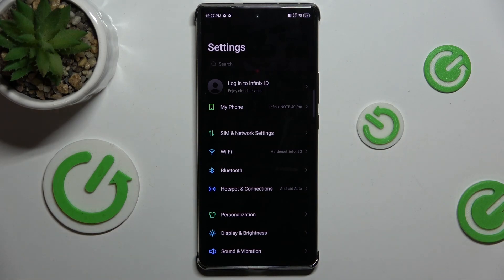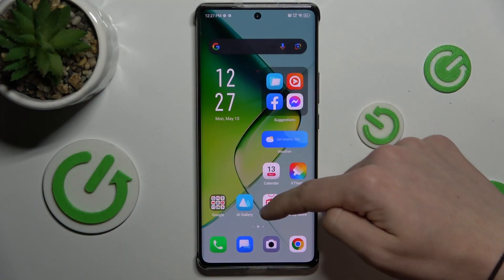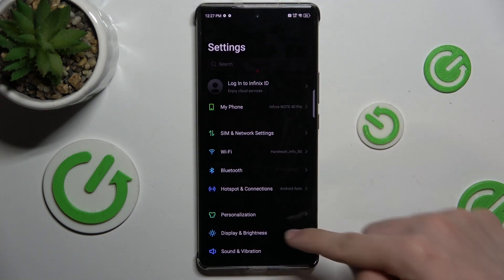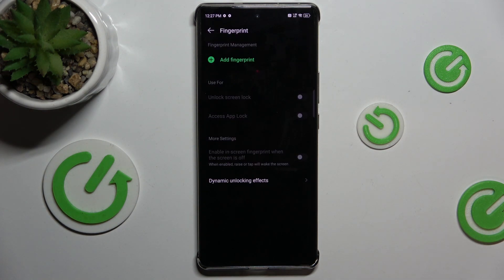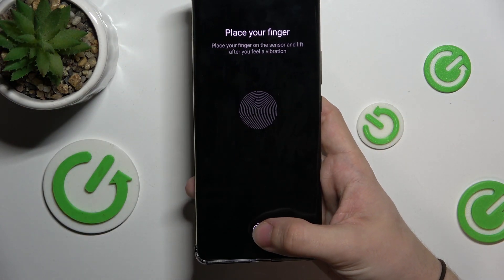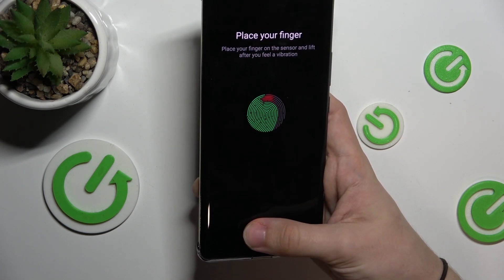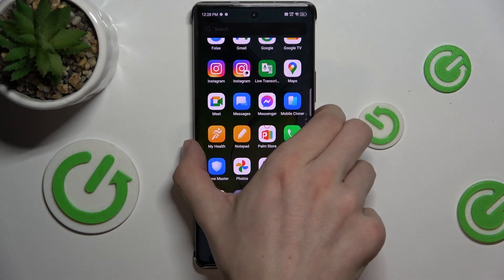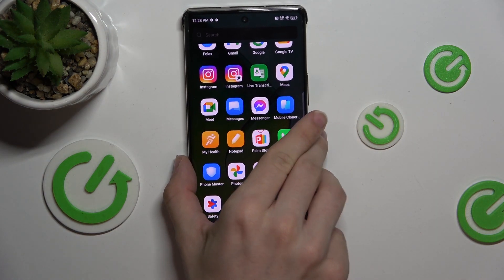How to Set Up the Fingerprint Unlock on a Locked Screen in INFINIX Note 40 Pro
Unlock the full potential of your INFINIX Note 40 Pro smartphone by setting up the fingerprint unlock feature with this easy-to-follow tutorial video. Learn the step-by-step process to register your fingerprints securely, enabling quick and convenient access to your device and apps.

How to set up the fingerprint recognition feature on the INFINIX Note 40 Pro? How to lock the screen of the INFINIX Note 40 Pro phone with a fingerprint? How to lock the INFINIX Note 40 Pro phone using a fingerprint?